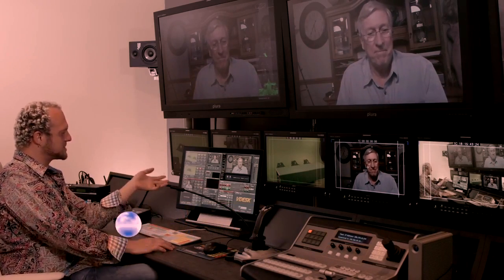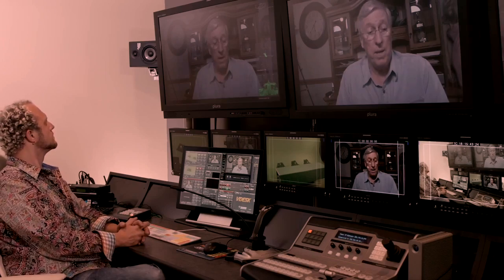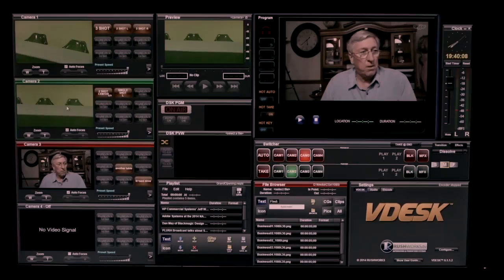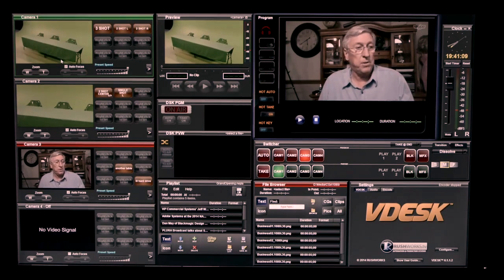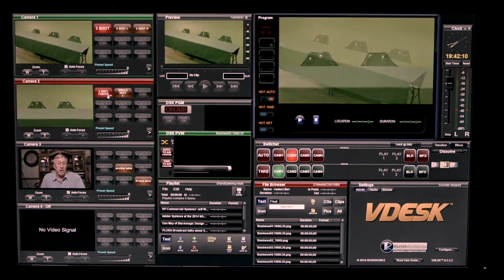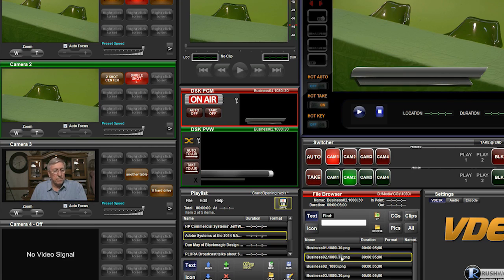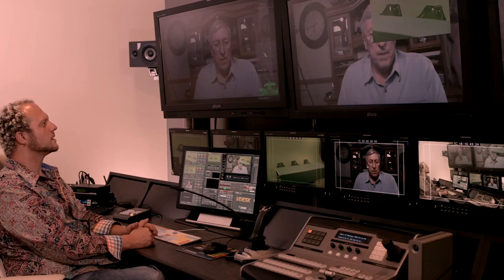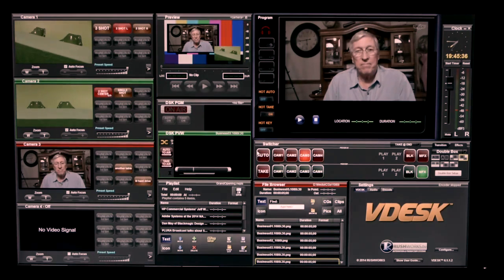RUSHWORKS chats about their VDESK Production System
Rush Beesley of RUSHWORKS chats with us about their amazing VDESK Production System. This unit has touch screen capabilities for a single operator and integrates multiple cameras and with PTZ camera control! The VDESK is very popular for meetings, houses of worship and many other uses!